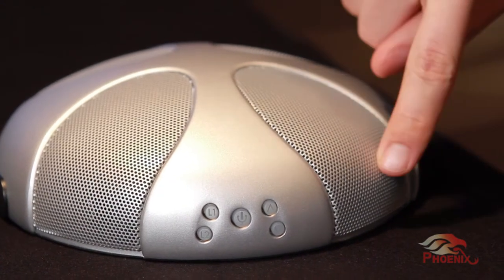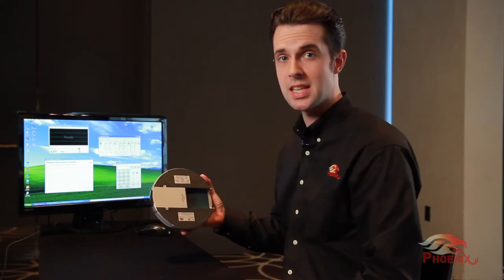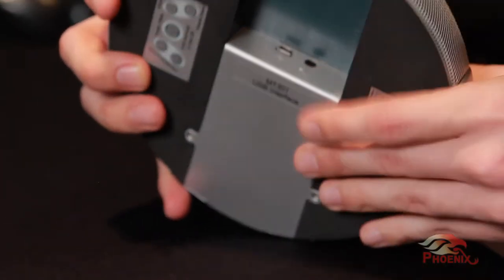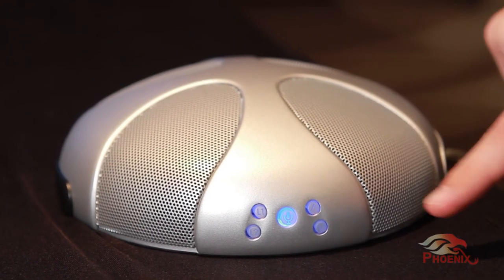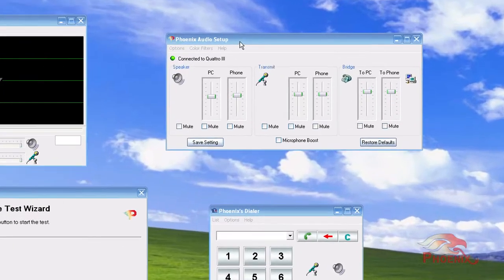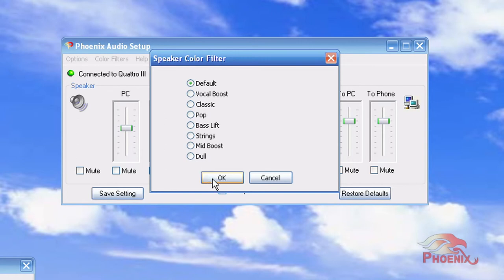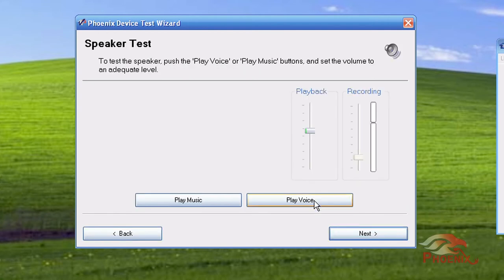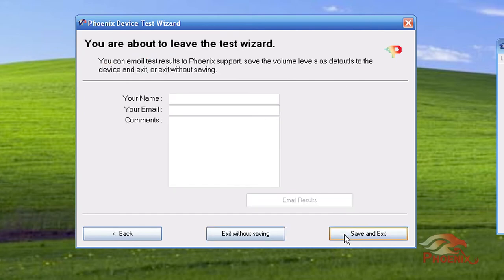Quattro3 Speakerphone Introduction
An introduction to the Phoenix Audio Technologies' Quattro3 conferencing speakerphone.